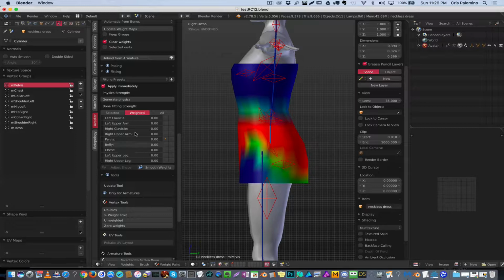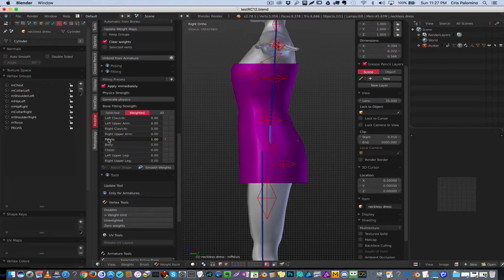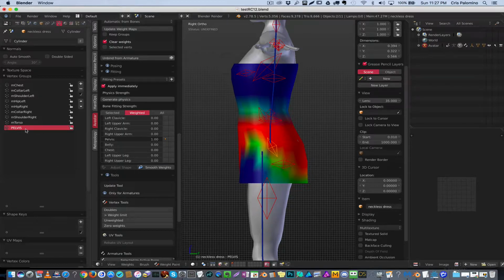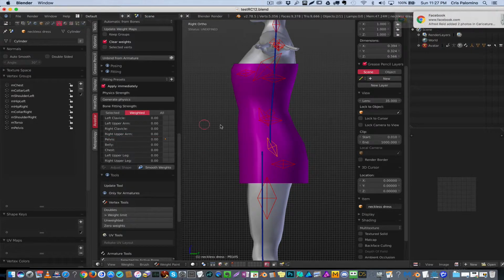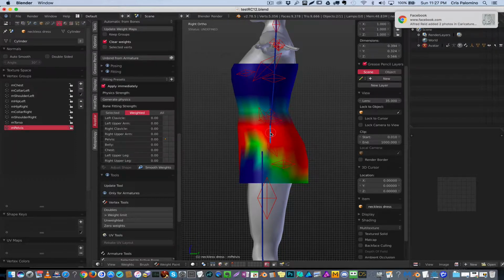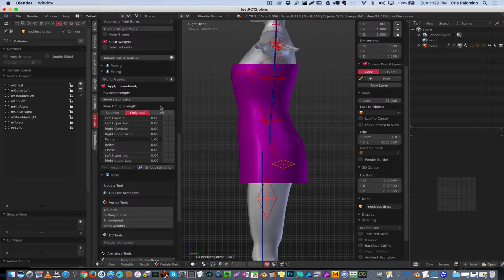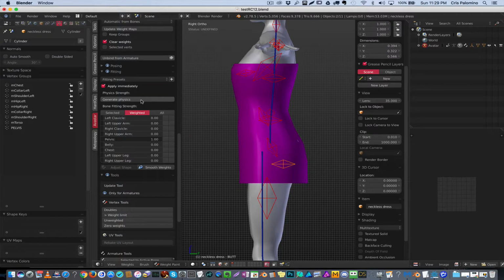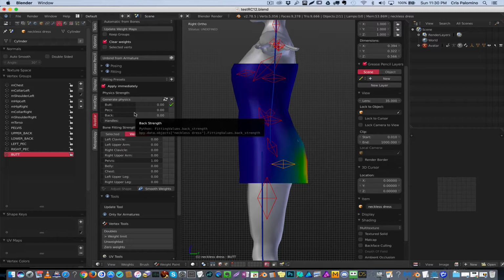Working with Bone Fitting Strength in Avastar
Explanation for customer on the use of Bone Fitting Strength.  This is using a nightly build of Blender 2.78 and Avastar 2RC12.